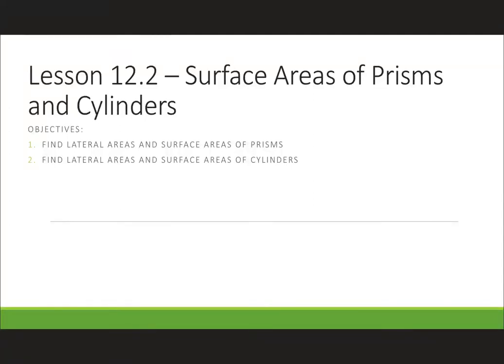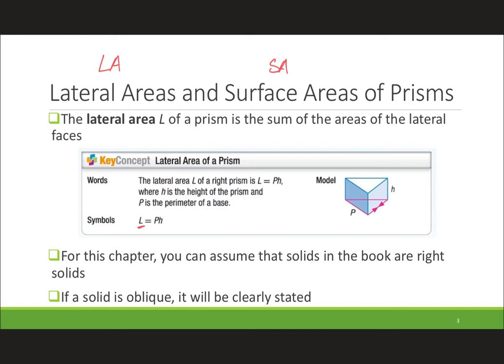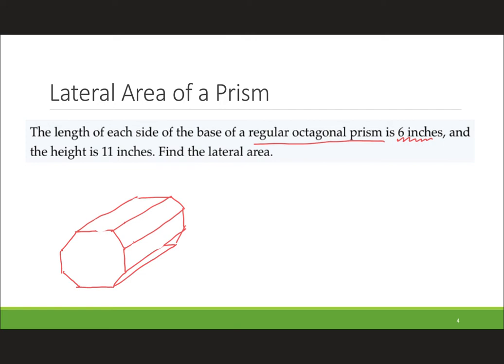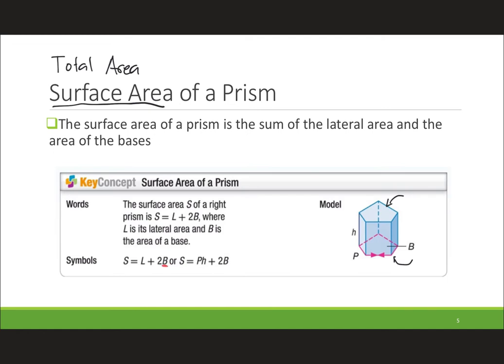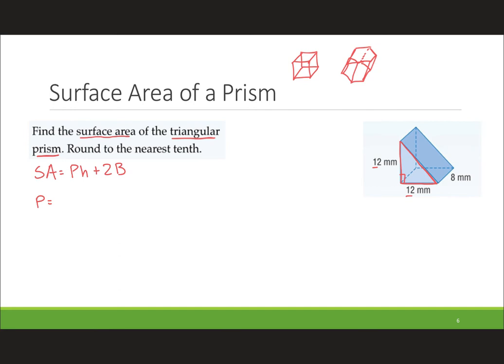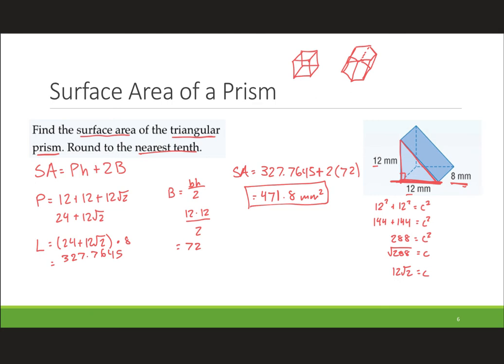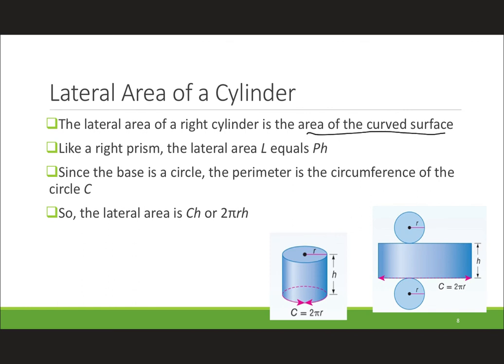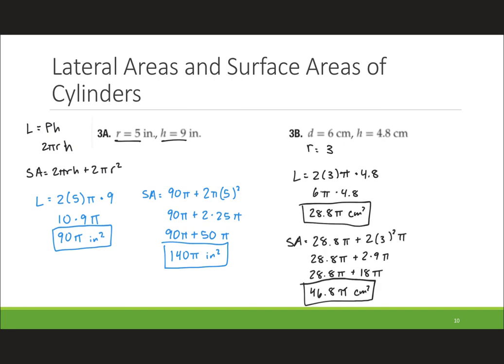Lesson 12.2 - Surface Areas of Prisms and Cylinders